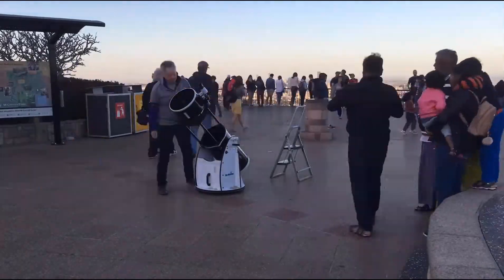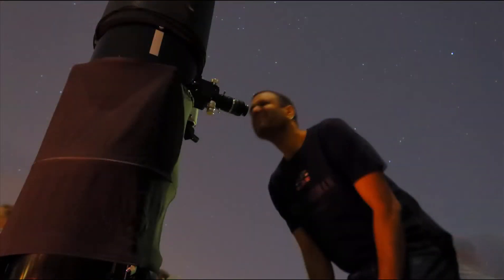Simple Setting Circles for Dobsonian Telescope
A quick way to achieve a setting circles function on a Dobsonian telescope - to find objects quickly.  Admittedly this is not the most accurate method, but it’s simple, quick, cheap and works reasonably well.